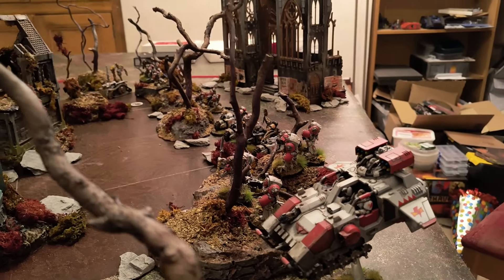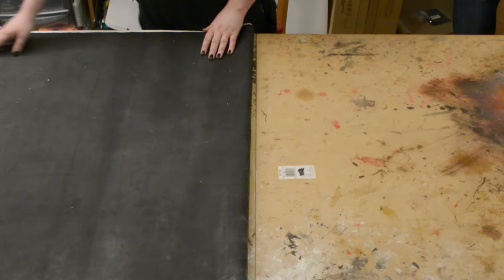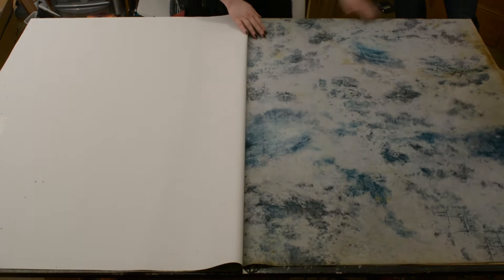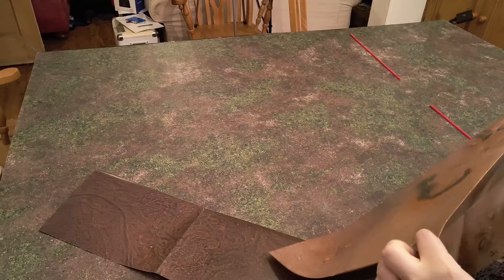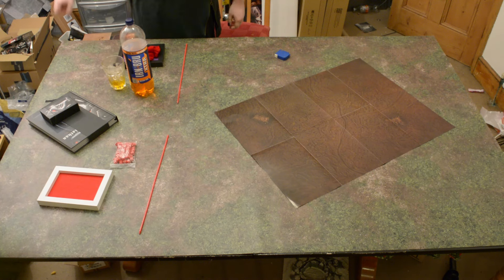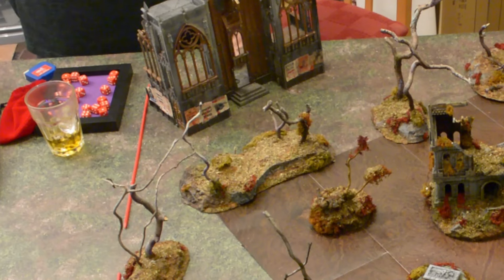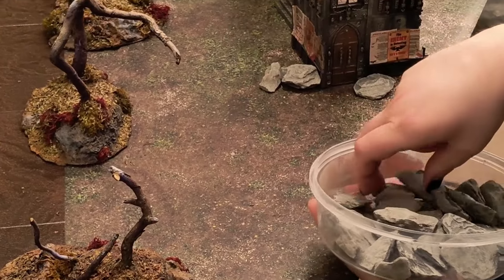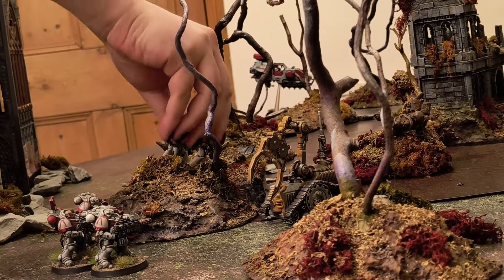This is how I set up my gaming table for Warhammer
Autumn goes through the decisions and considerations to make the best out of a gaming table for Warhammer, 40k, AoS, Old World, Heresy, etc.